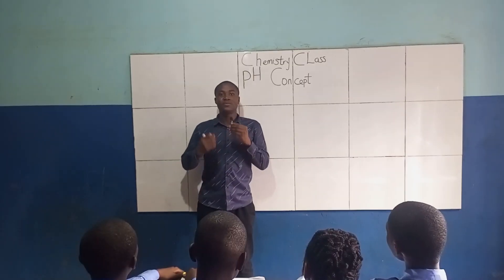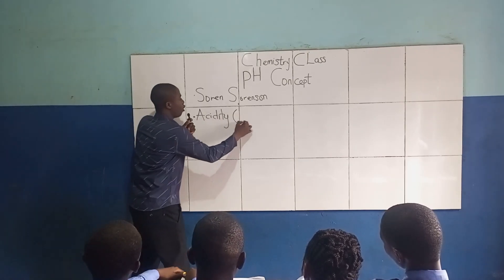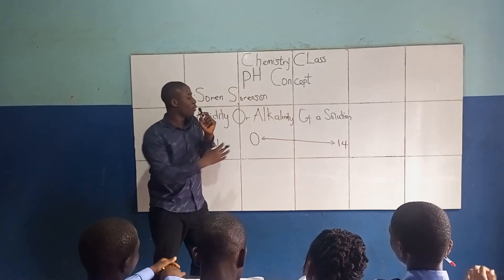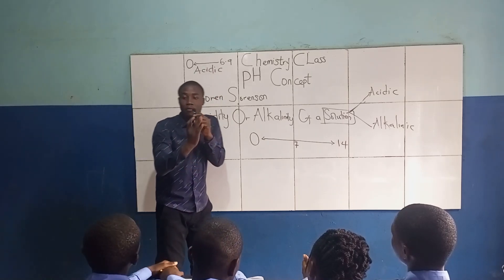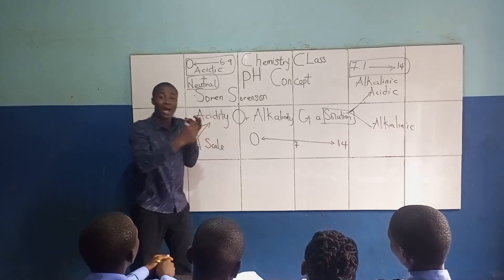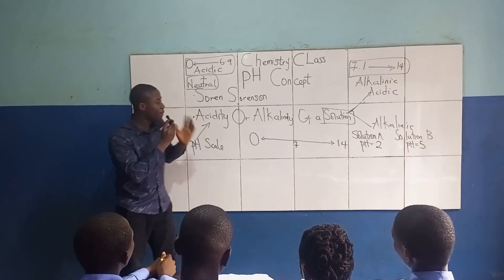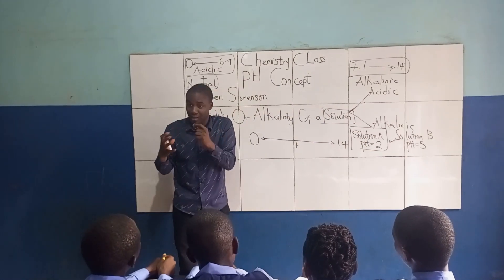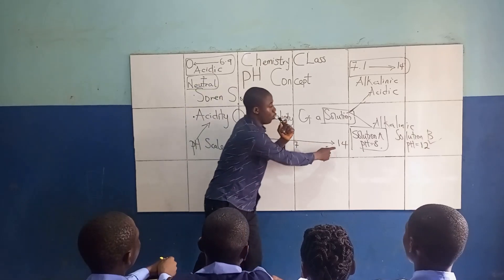JAMB pH Concept Introduction (Get 90+ in your Chemistry)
This video lesson teaches on the basic introduction to the pH Concept
1. You Must Have a Mind of Success

2. You Must be Up and Doing

3. Never Give Up

4. Study Actively

5. Engage Your Mind To what You want

6. Be Sure You will Succeed..